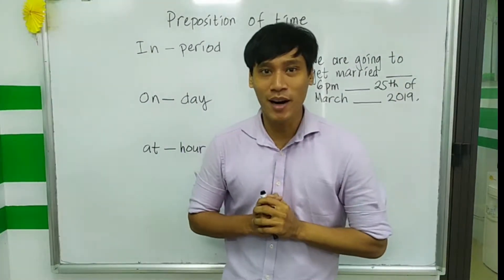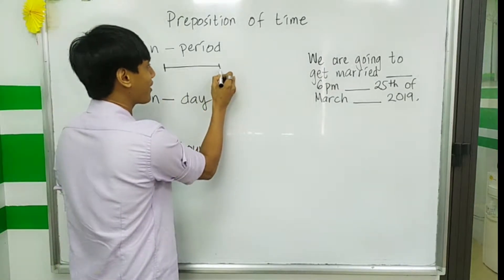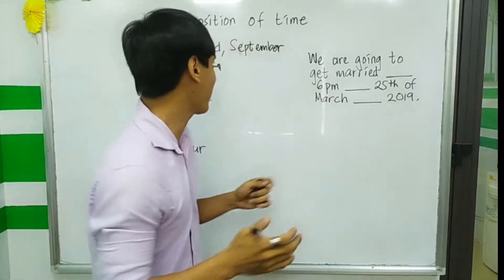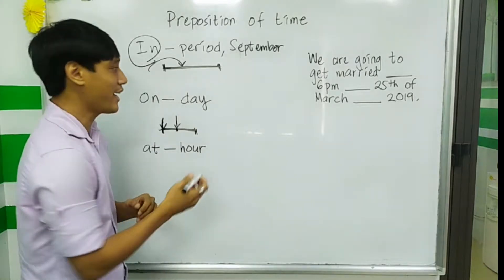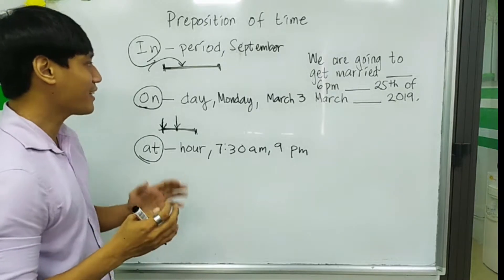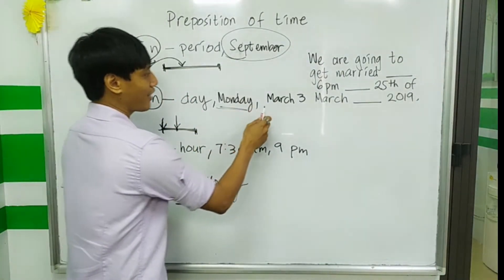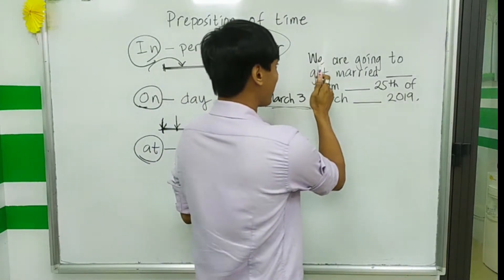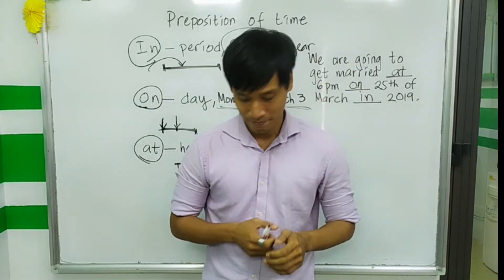TIẾNG ANH GIAO TIẾP HẢI DƯƠNG IELTS 1 prepositions of time